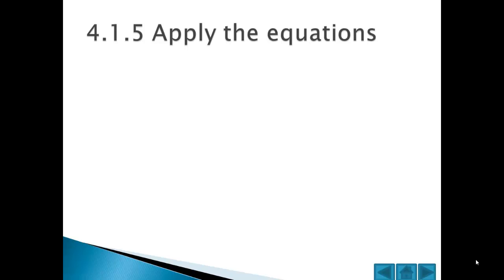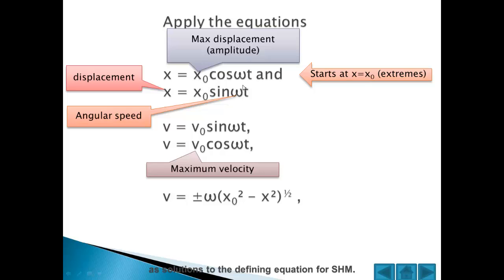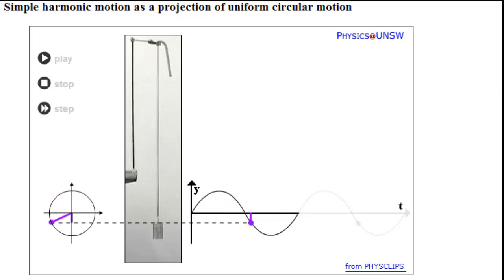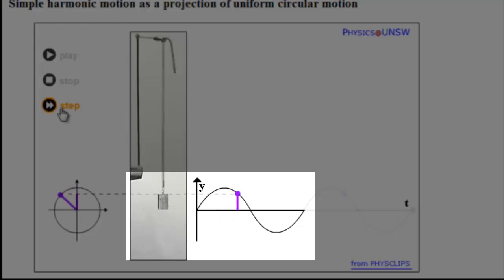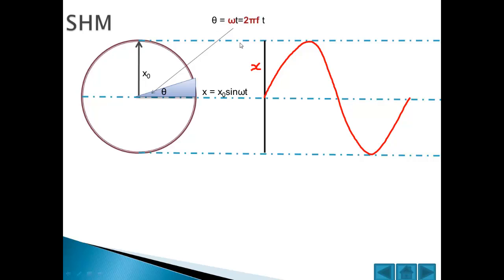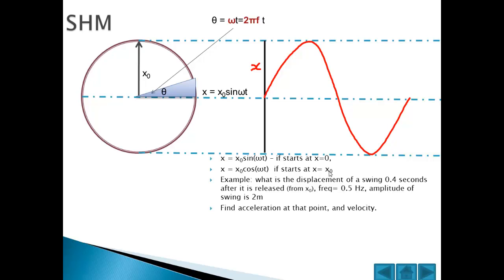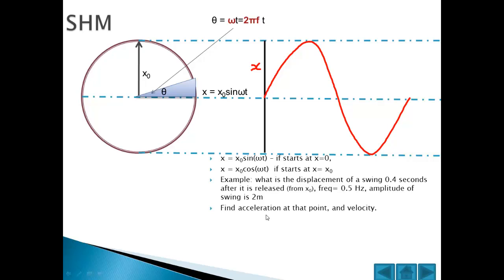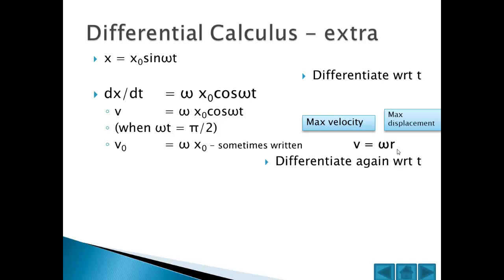shm equations 2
shm equations